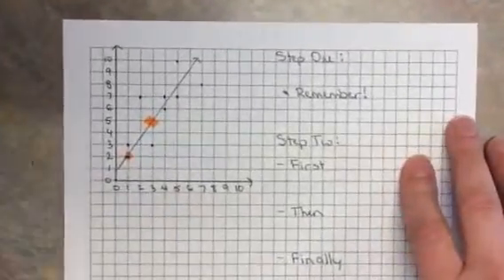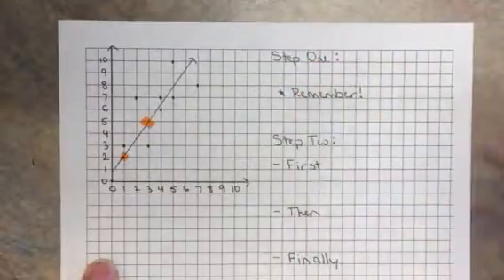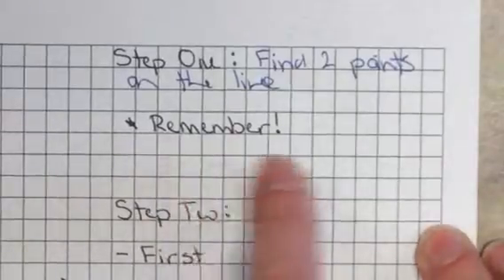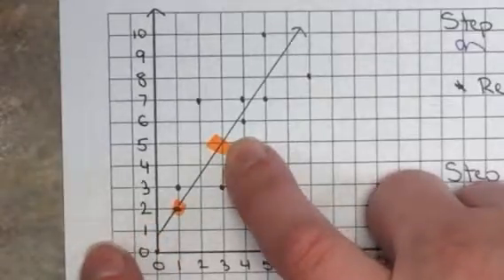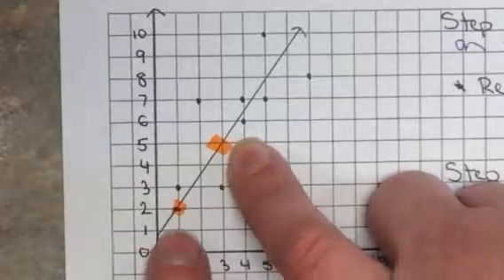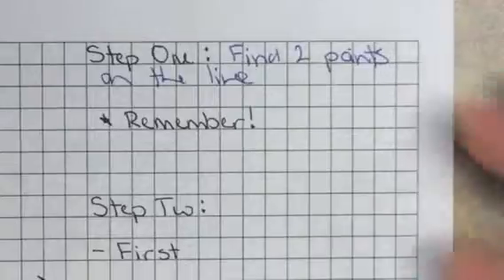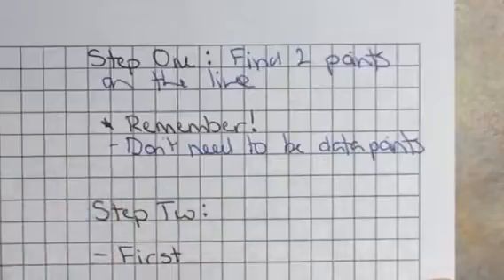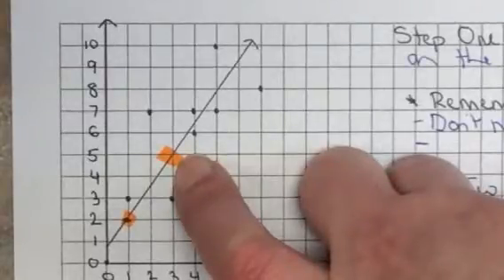Math 8 - equations for lines of best fit